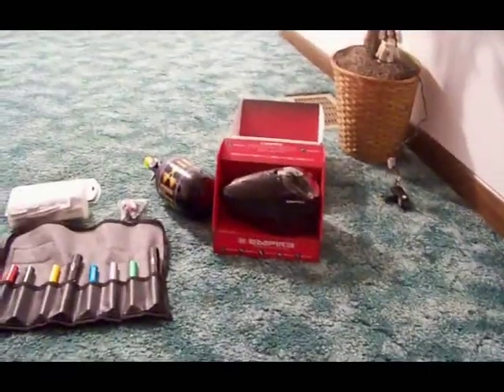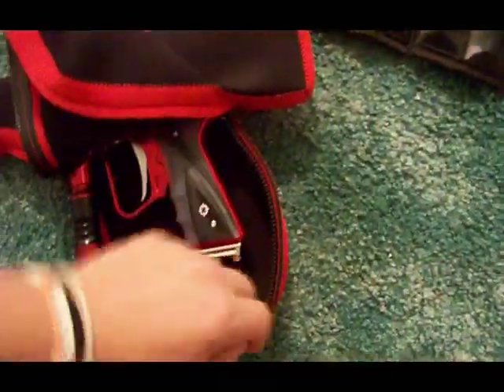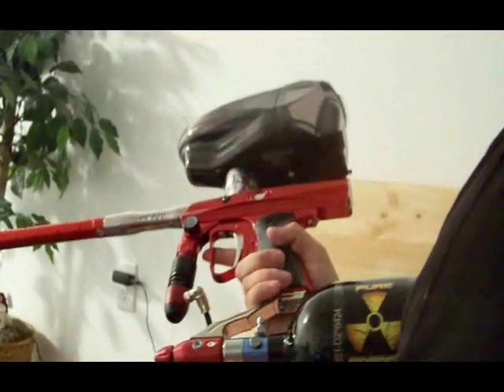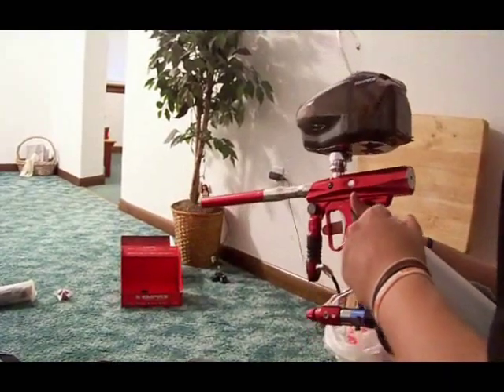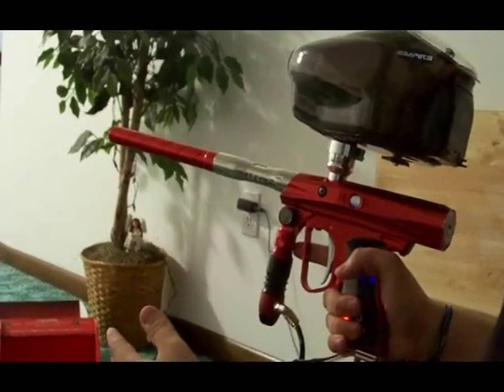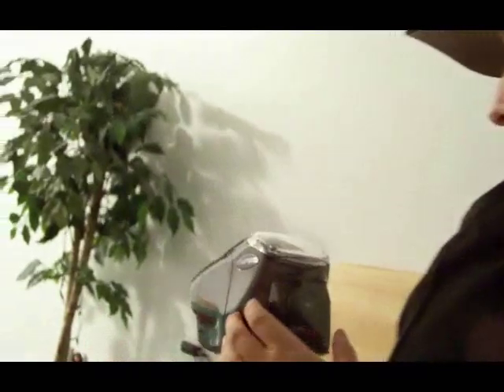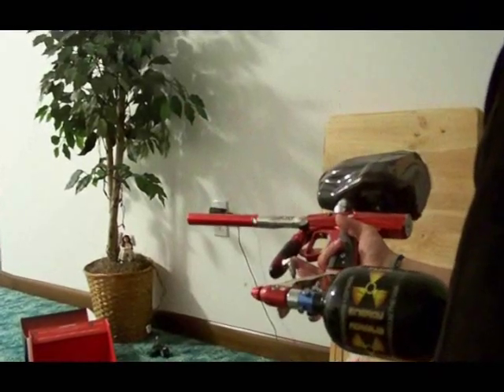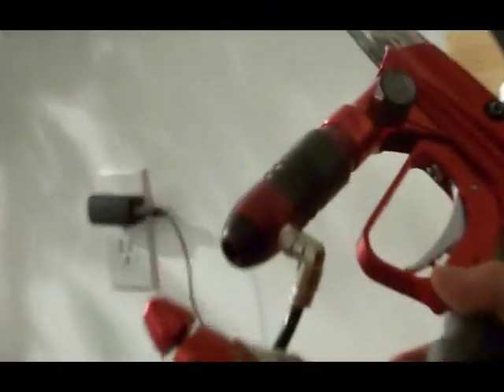Fastest Shocker Project Part 2 of 3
This is a video project on the bulding of the fastest shocker that I know of...